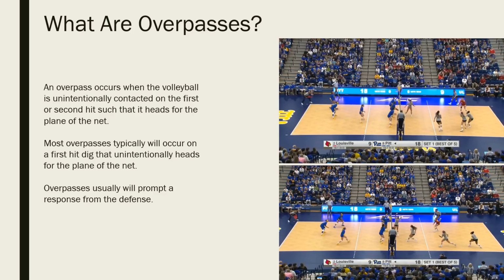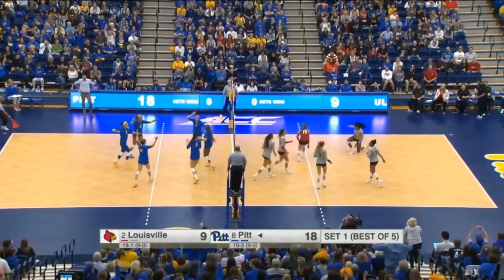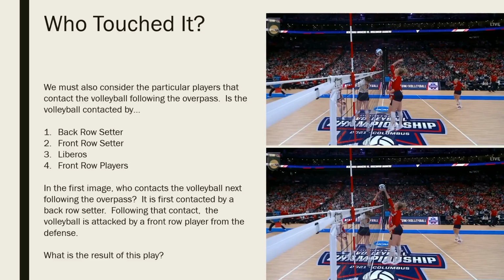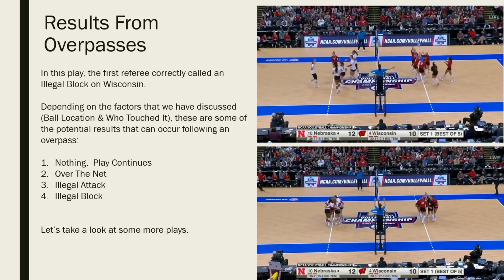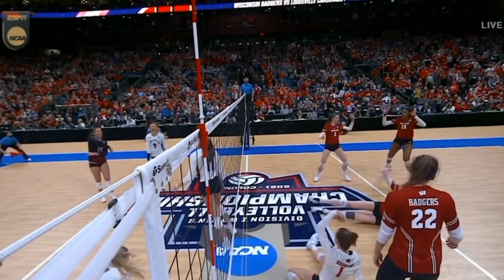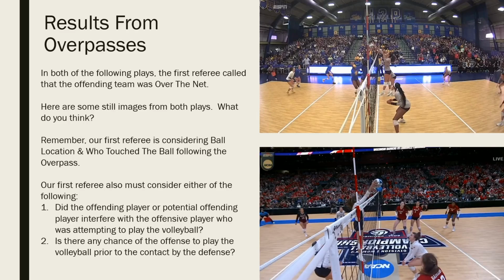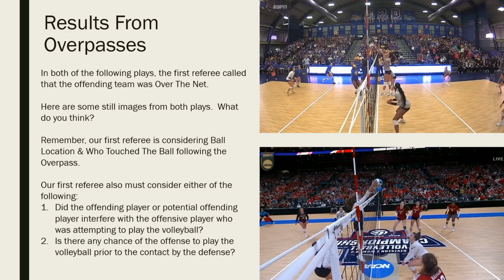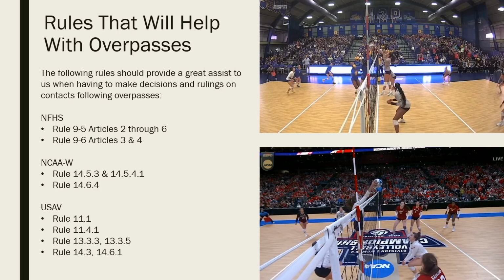Uh-Oh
This is this introductory video about overpasses in volleyball.